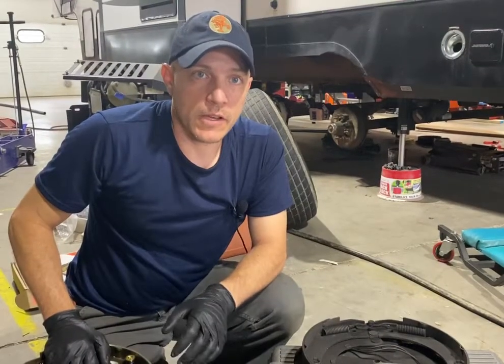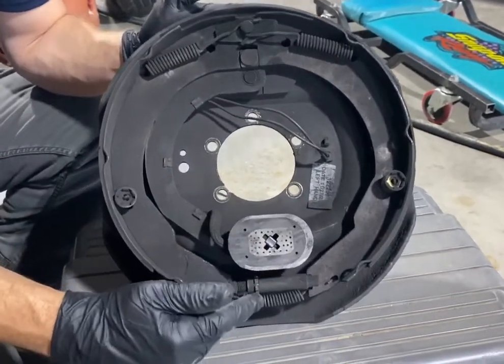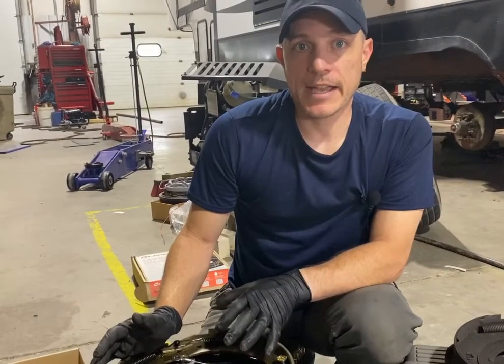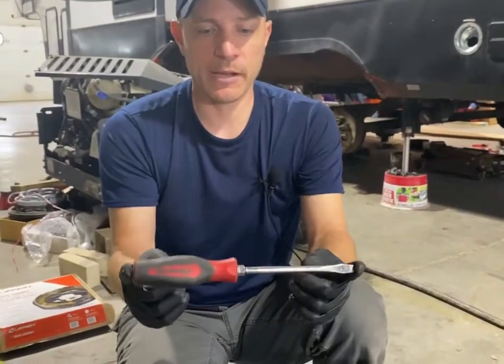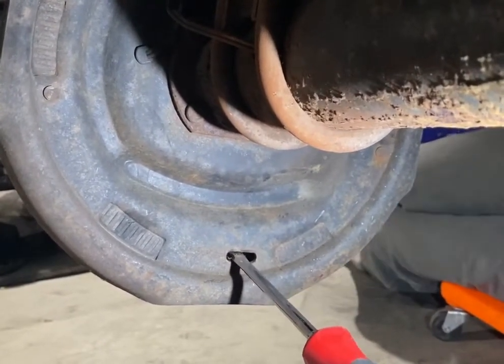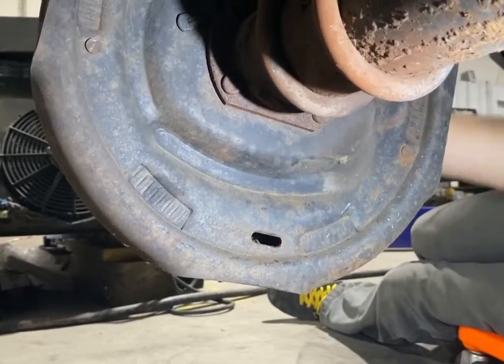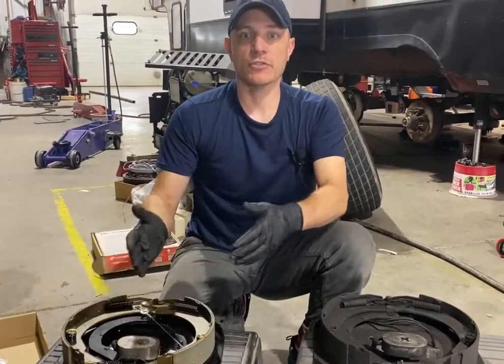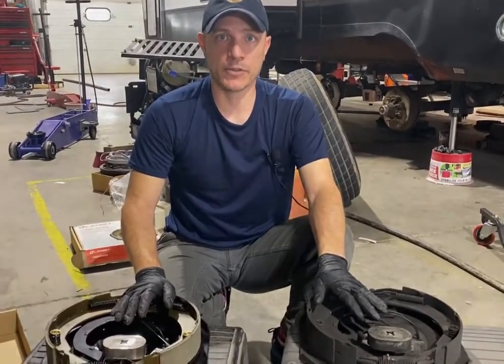MAINTENANCE MONDAY - RV BRAKE ADJUSTMENT 6- 20- 2022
For this weeks Maintenance Monday we walk you all through trailer brake adjustments on manual adjusting brakes. I also show the differences between the Self vs. Manual adjusting brakes.  It is very easy to understand, I encourage everyone to try it once just to see how easy it is.